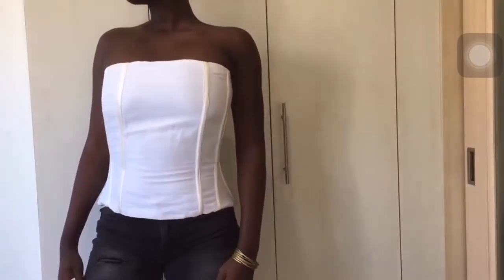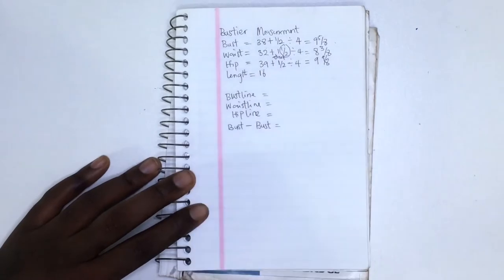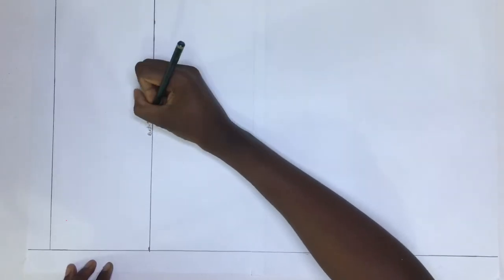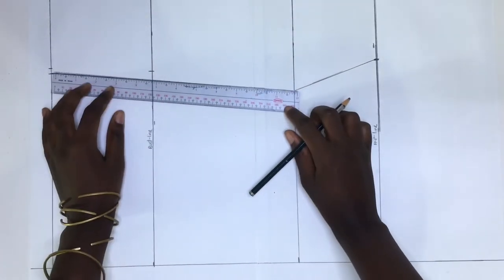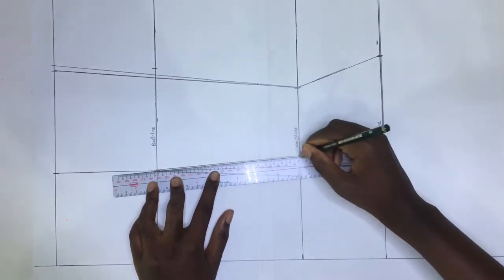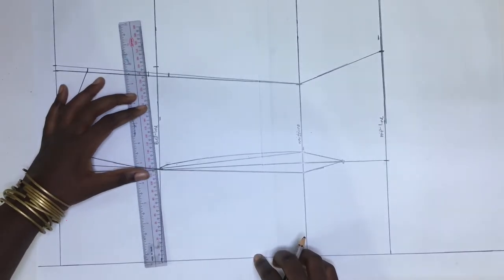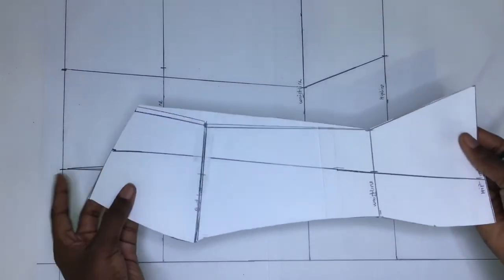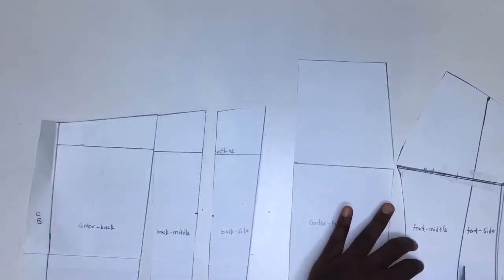BUSTIER PATTERN MAKING | HOW TO MAKE PATTERNS USING YOUR OWN MEASUREMENTS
Hey! People,

Welcome back to another tutorial, in this video I created a bustier pattern scratch with my own measurement.
Thanks to everyone who  asked for this video, i have fixed my phone and i can create more contents

If you are new to my channel. My name is Abby and this is Waka-Waka

Am on Instagram as

Check My Other Tutorials/Vlogs  On:

Transform a hoodie into a 2-piece set

Diy: Slip Lingerie with Lace cups

Grocery Shopping While On Lockdown

Diy: Reversible Hair Bonnet

X
Abby